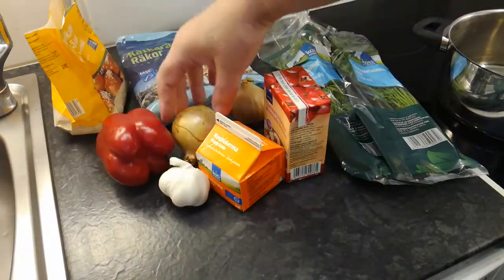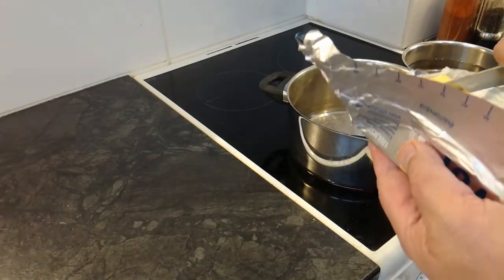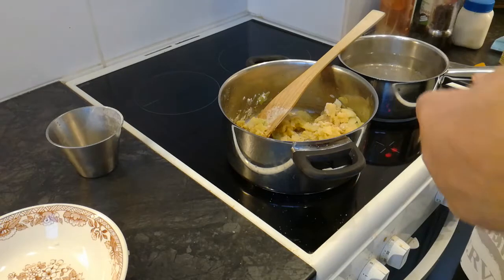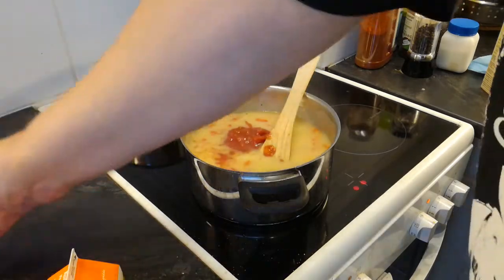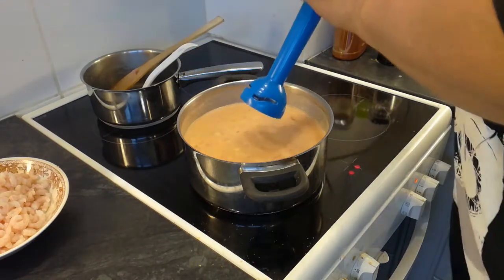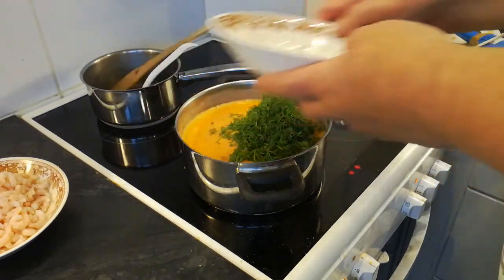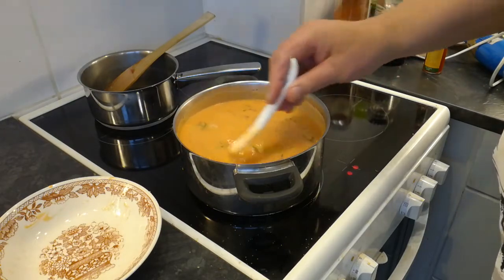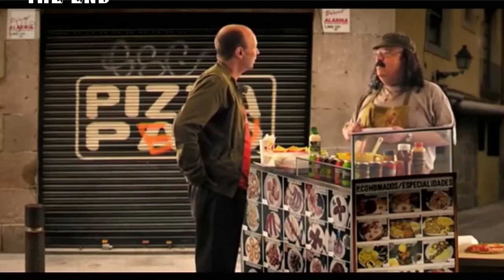Katkarapukeitto, 18 11 2017